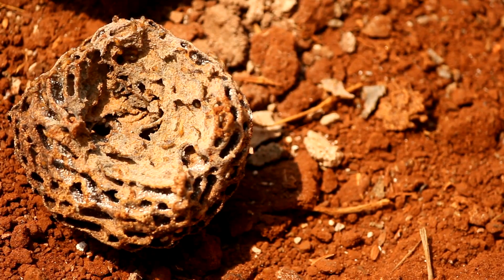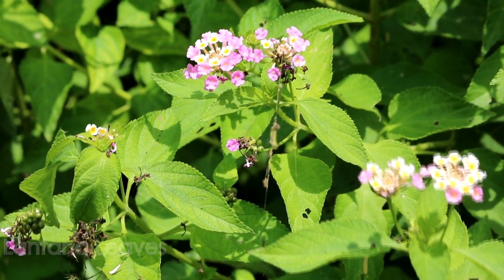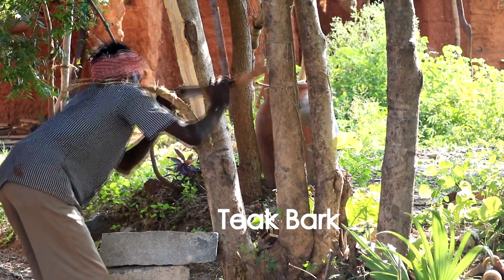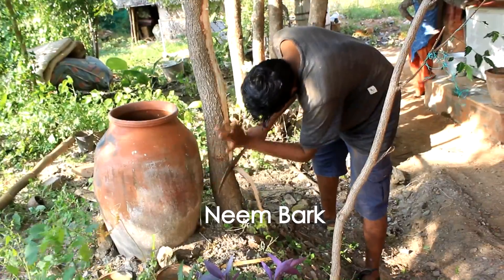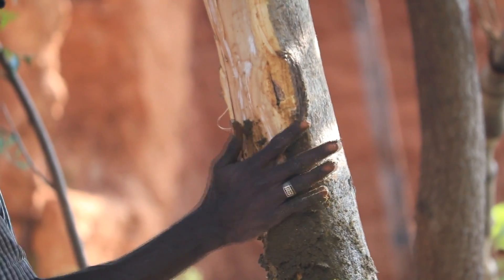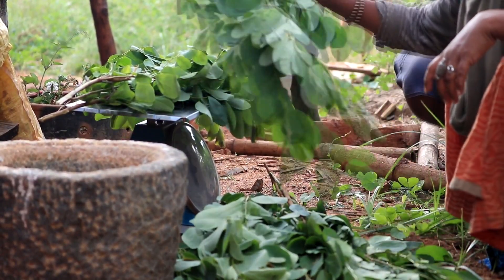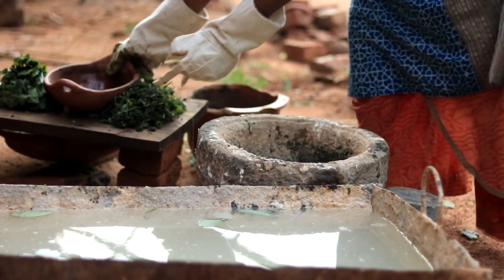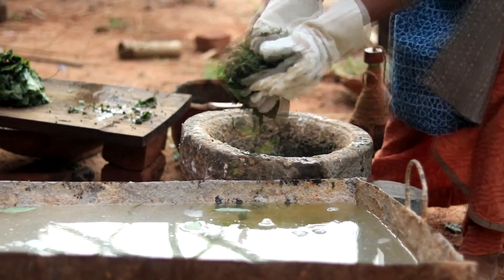Herbal termite treatment for Natural building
0:00 Introduction
1:58 Ingredient Preparation
4:28 Flooring-Application
Recipes for some natural solutions:
 In nature, some herbs and plants repel pests because of their chemical compositions, which give them antifeedant, growth and reproductive inhibiting properties.  Using toxic synthetic solutions against pests is not only highly poisonous but also causes immense damage to our environment where the residue gets into the food chain and also hampers the natural cycles.

When nature offers solutions, we better take heed! Over time people found natural ways to deal with termite control by relentless trials and experiments. . The idea behind this is to first identify the herbs. Generally the plants that are avoided by the cattle, have bitter or sour tasting leaves or have milky saps are found to have termite repellent properties.